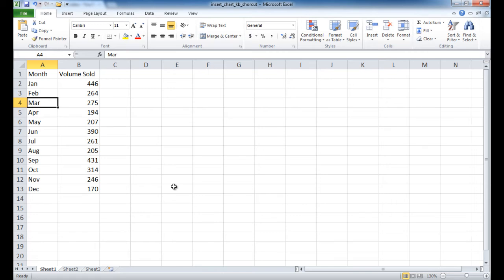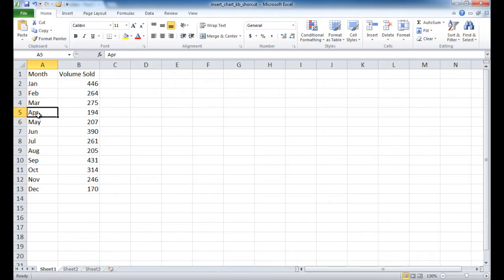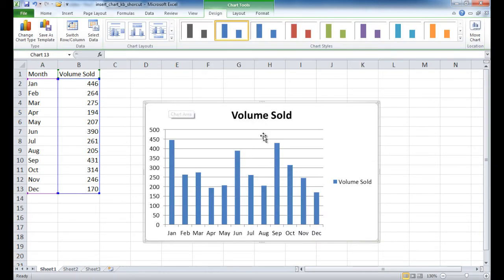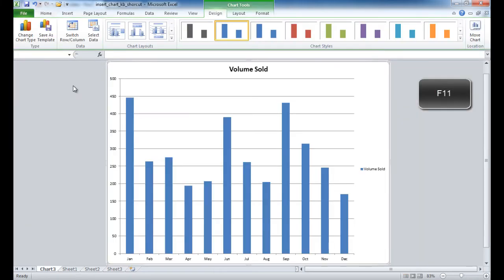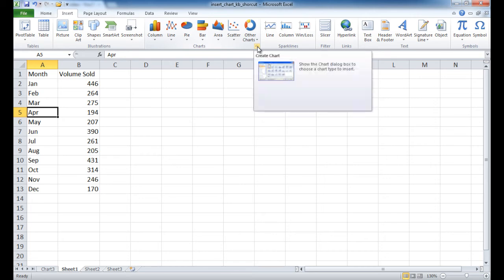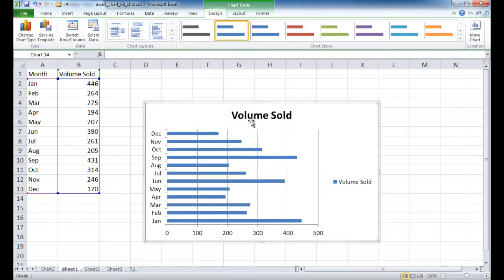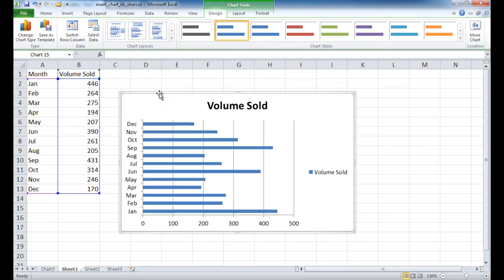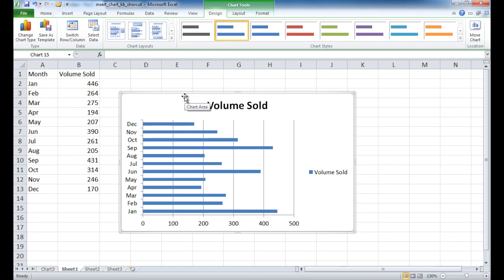Create a Chart with One Keyboard Shortcut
Would you like a shortcut to make your charting life easier?  For the most part we like shortcuts...it's quick and gets the job done with minimal time and effort.  Making charts usually involve select bunch of values, selecting the perfect chart type (pie? bar? line?), editing colors or axis labels and this and that. But what if we weren't too picky about the chart and wanted to get a quick glance on how our data would look visually...and didn't want to take too much time to do that?  Well there's a solution for that, and it's just take one keyboard shortcut.  See how in this video.